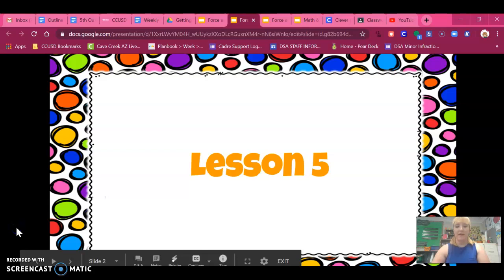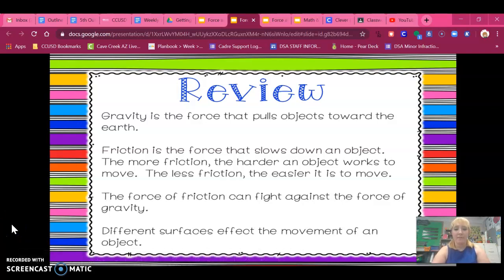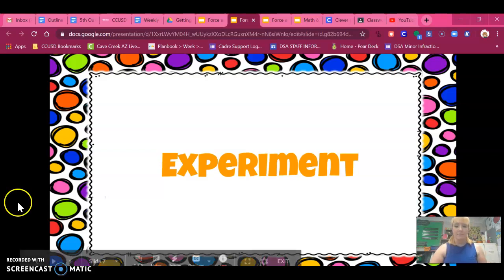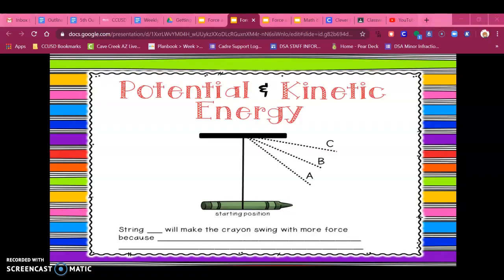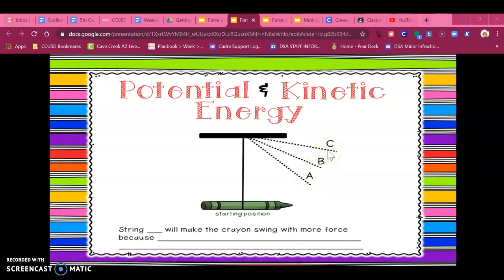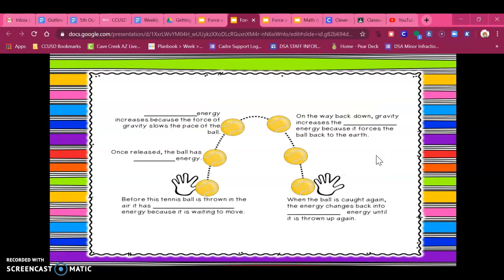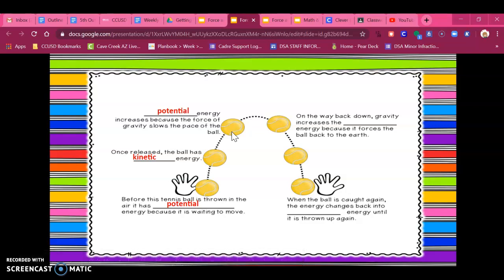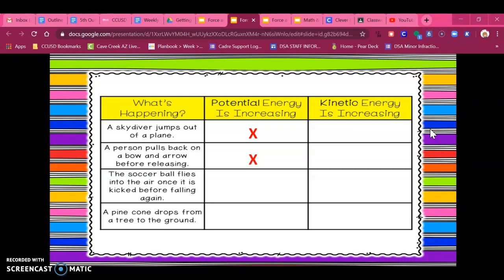Force & Motion - Lesson 5